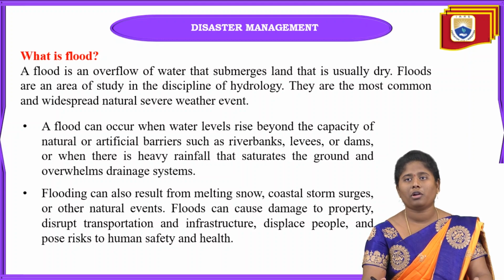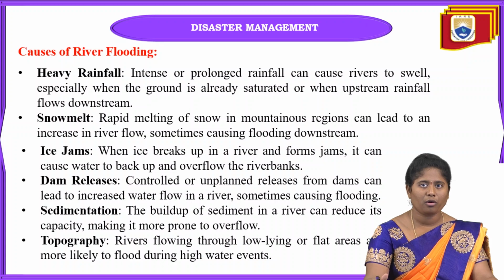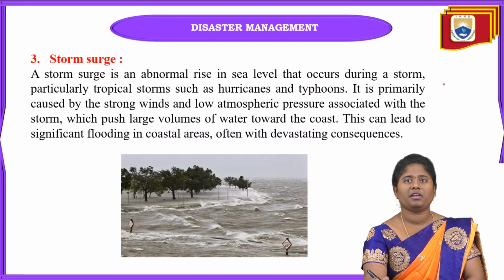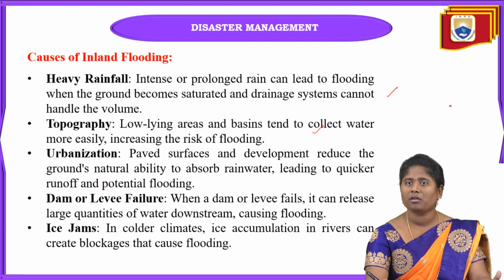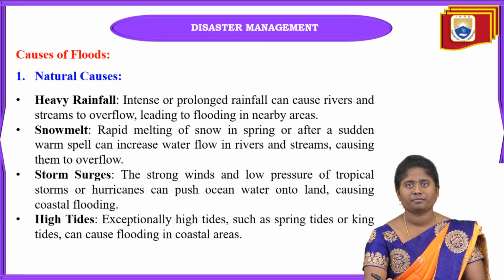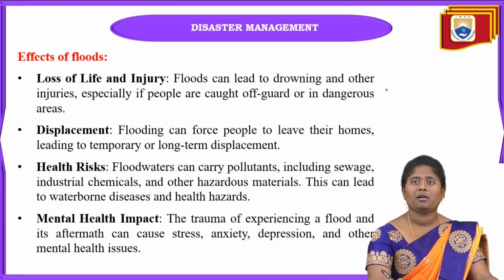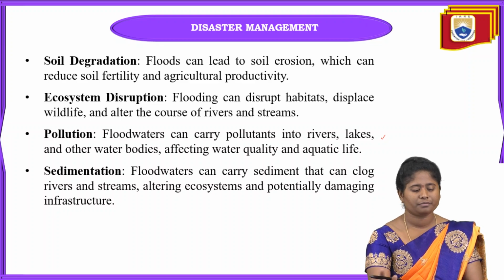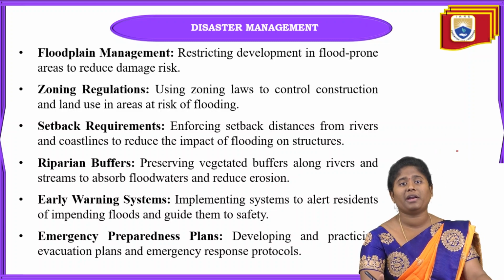Floods by Ms. B Bhavani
Floods by Ms. B Bhavani| IARE

Telangana, India.